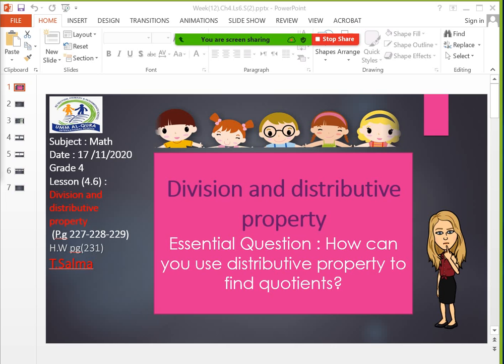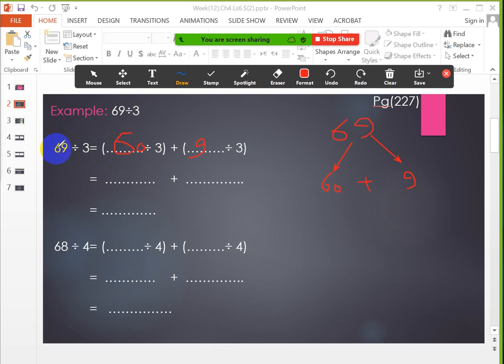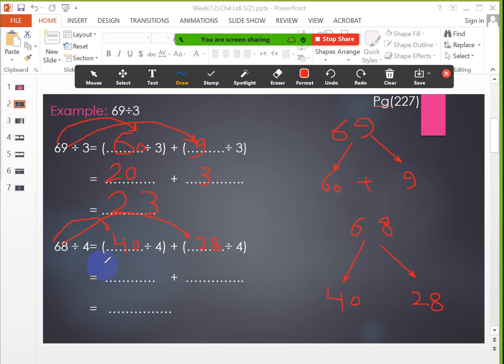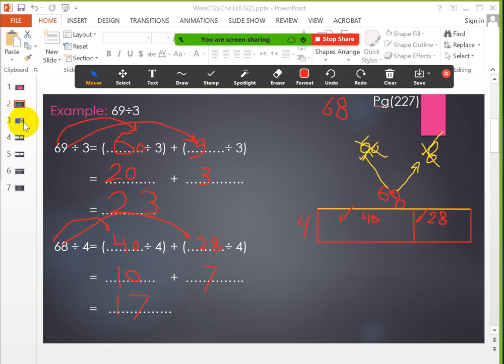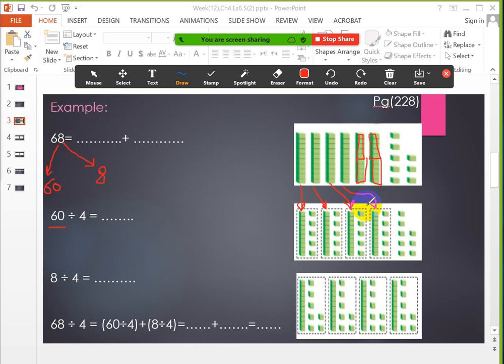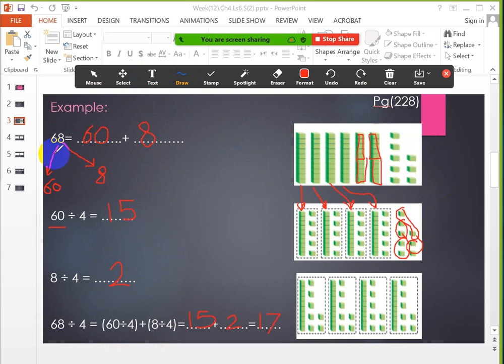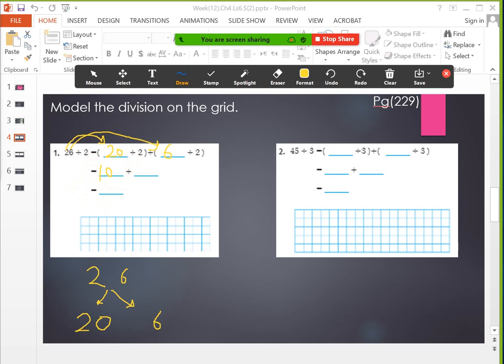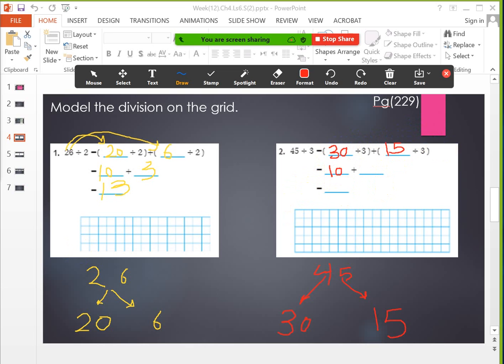Ls 4 6 p1